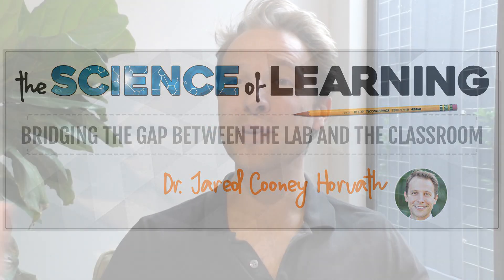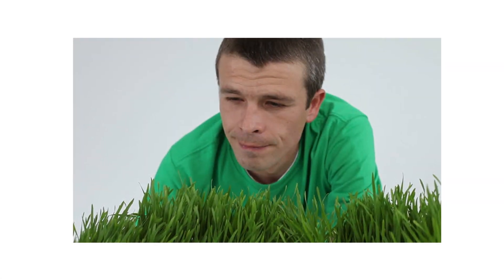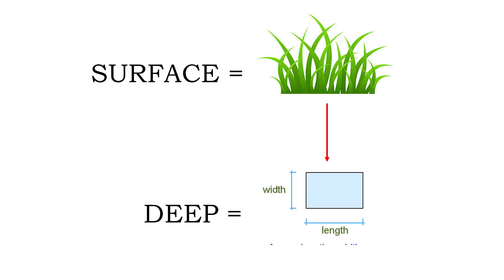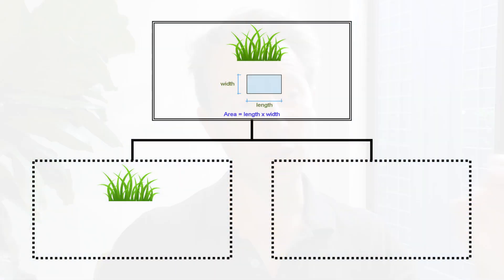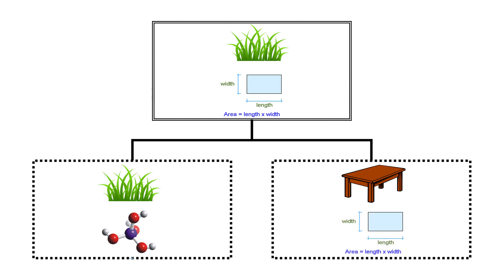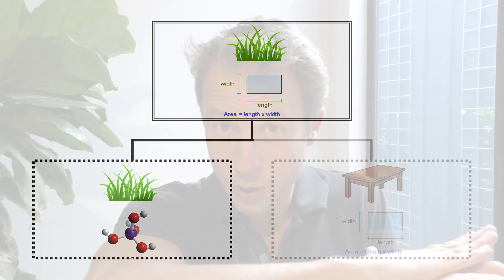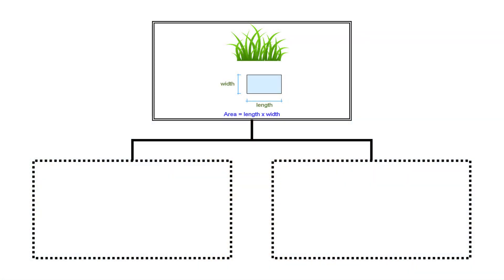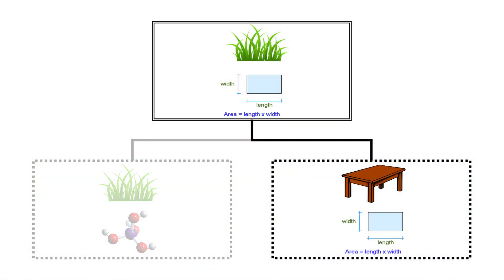Why Students Usually Fail at Learning Transfer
The Science Behind the Struggle

How can the same student ace a math exam, but freeze on a word problem?

Picture this: Your student can solve area calculations all day long in math class ... but insert that same concept in a story about planting grass seed, and suddenly they're stumped.

Sound familiar? This isn't a failure of understanding — it's one of education's most persistent puzzles ... and the solution might surprise you.

We've all witnessed the frustrating phenomenon where students demonstrate mastery in one context, only to appear completely lost when the same skills are needed elsewhere.

Traditional thinking suggests these students simply haven't learned the material well enough. But research reveals something far more interesting: students often possess the knowledge they need — they just don't recognize when to use it.

The culprit? Our brains' tendency to get trapped by surface-level features while missing the deeper structural similarities that actually matter for learning transfer.

In this installment of "From Theory to Practice", I dive deep into Rabinowitz and Gerstel Friedman's fascinating study on surface versus deep structure recognition.

This isn't just theoretical—it's research that offers practical solutions for one of education's biggest challenges: helping students transfer their learning across different contexts.

Rabinowitz, M., & Gerstel-Friedman, J. (2017) | Orienting to see what's important: Learn to ignore the irrelevant. The Quarterly Journal of Experimental Psychology, 1-23.

Here's what you'll learn:

-- How expert thinkers automatically see past surface details to identify core problem structures, while novices get stuck on irrelevant features

-- The simple "triad technique" researchers used to train students to recognize deep structural patterns in just 10-15 practice rounds

-- Why students who seem to "lack" certain skills actually possess the knowledge but struggle with application recognition

-- Explicit strategies for explicitly training transfer skills rather than hoping students naturally develop them

Give it a watch, and let me know what you think.

And, as always, if you have any peers or colleagues who may be interested in this topic, I encourage you to forward this video to them.

Dr. Jared Cooney Horvath (PhD, MEd) is a neuroscientist, educator, and author of the new best-selling book 'Stop Talking, Start Influencing: 12 Insights from Brain Science to Make Your Message Stick'. He has conducted research and lectured at Harvard University, Harvard Medical School, the University of Melbourne, and over 200 schools internationally. He currently serves as Director of LME Global: a team dedicated to bringing the latest brain and behavioral research to teachers, students, and parents alike.

This week's article: Rabinowitz, M., & Gerstel-Friedman, J. (2017). Orienting to see what's important: Learn to ignore the irrelevant. The Quarterly Journal of Experimental Psychology, 1-23.